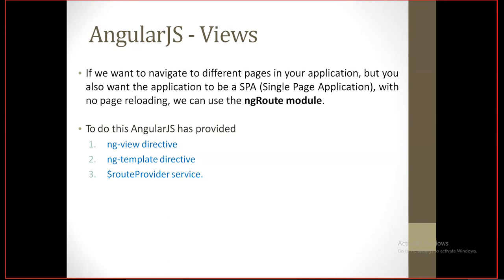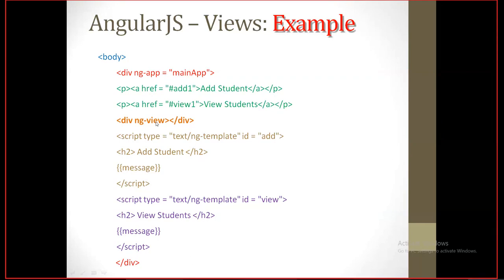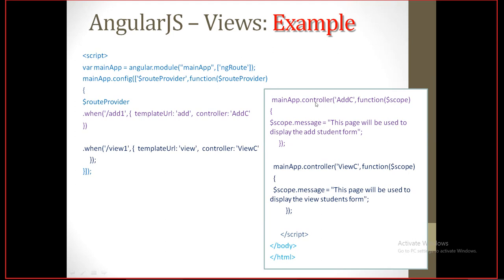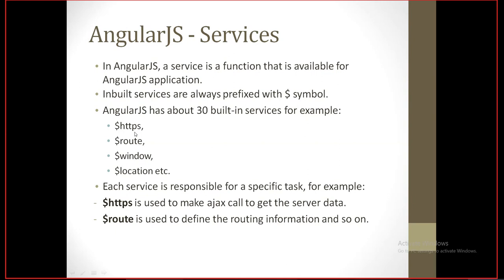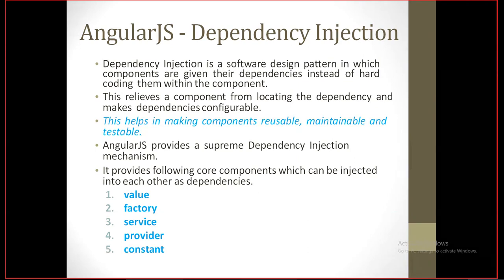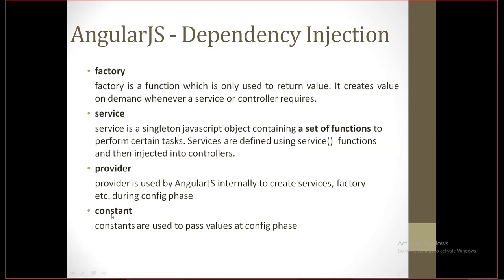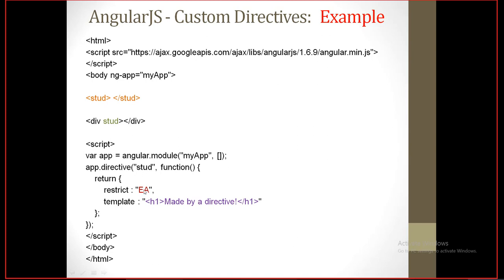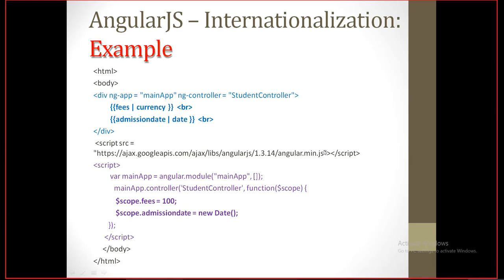Angular-JS Part 2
AngularJS is a structural framework for dynamic web apps. It lets you use HTML as your template language and lets you extend HTML's syntax to express your application's components clearly.